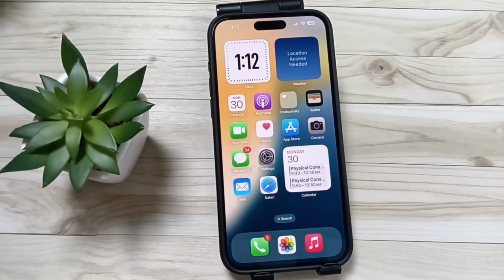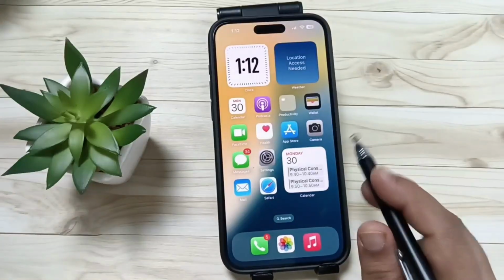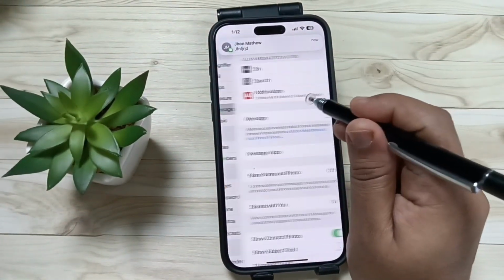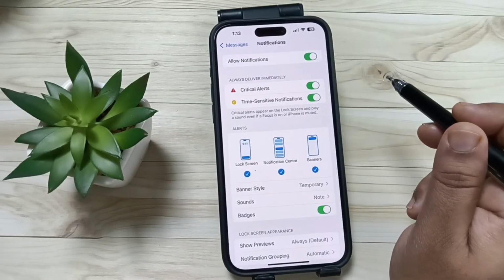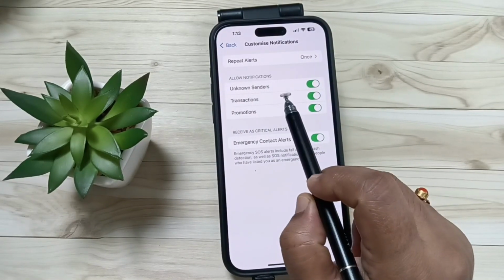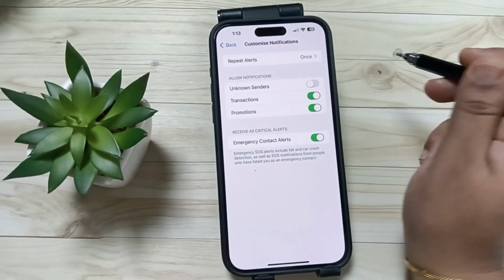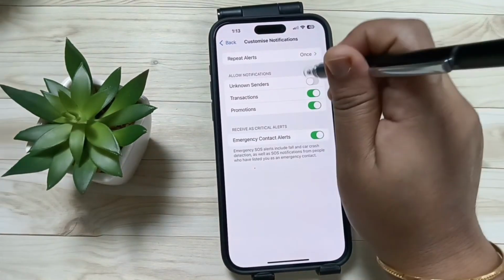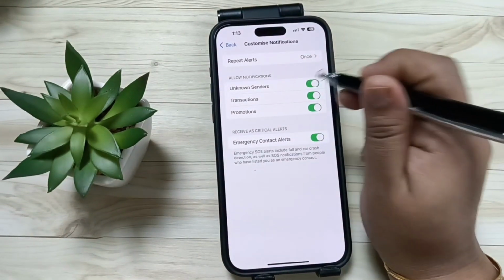iOS 18 || How to Block Messages from Unknown Senders on iPhone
Hi friends this video shows you that " iOS 18 || How to Block Messages from Unknown Senders on iPhone "